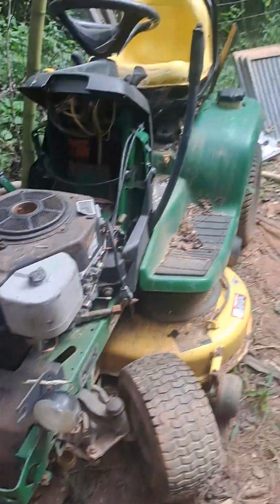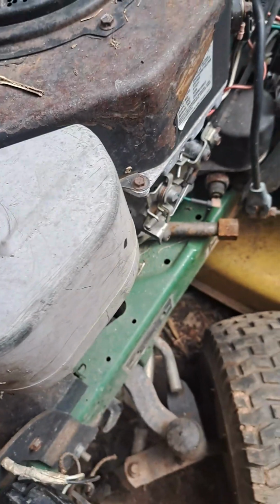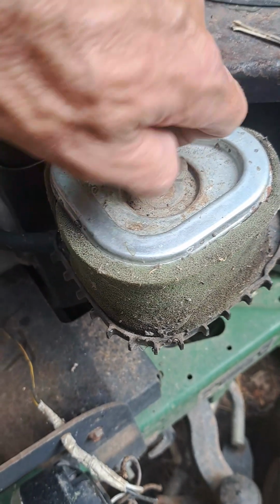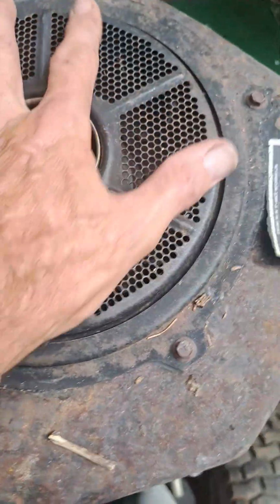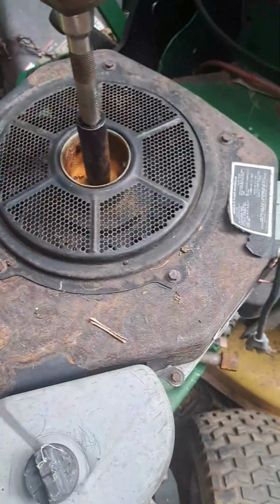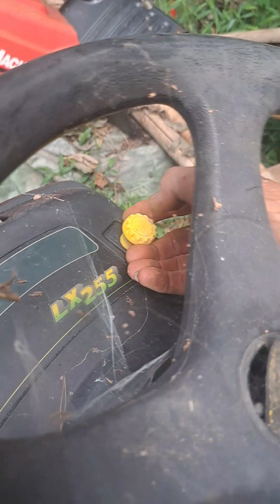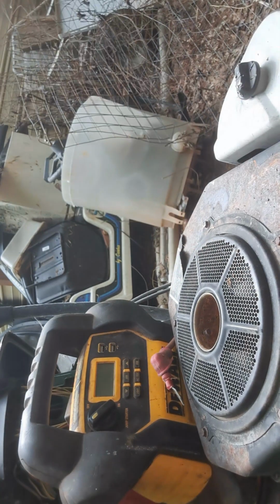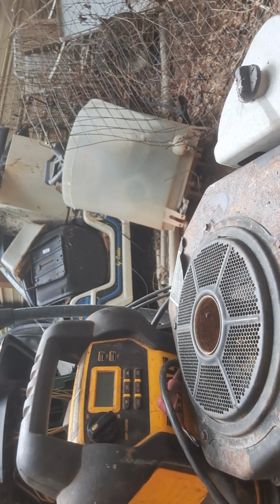John Deere LX255 riding mower abandoned for years, Will it Run? (part 1)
Abandoned for 5+ years